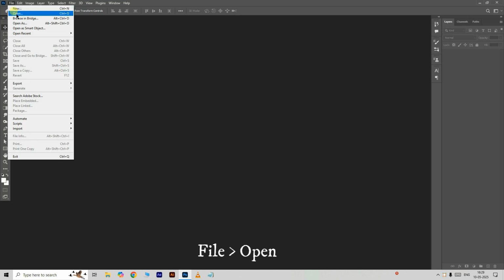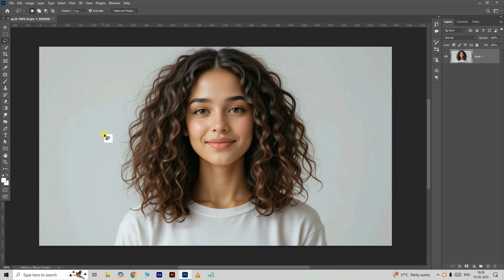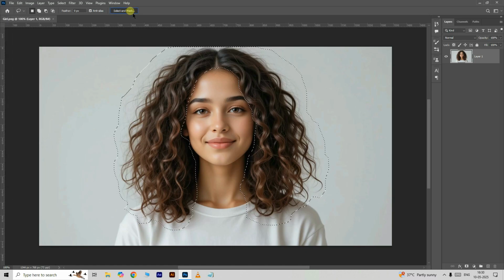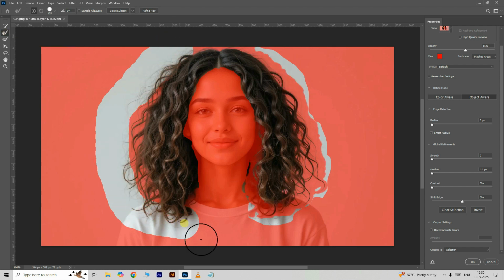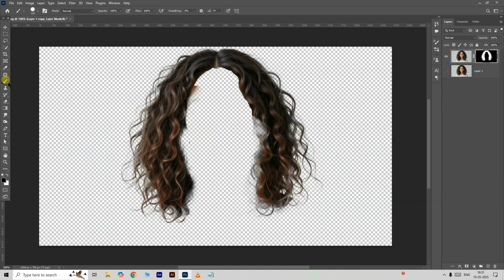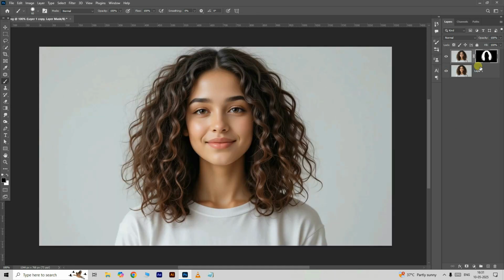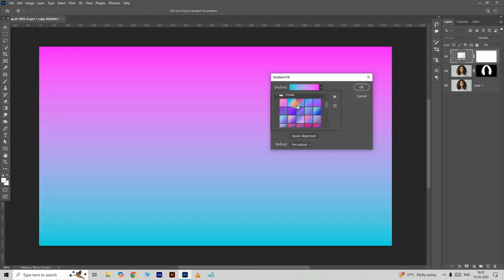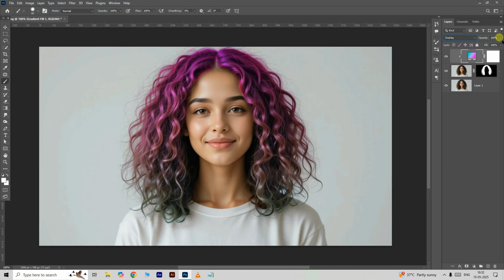How to Change Hair Color in Photoshop: Step-by-Step Tutorial - Photoshop Tutorial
🎨 Learn How to Change Hair Color in Photoshop | Easy Step-by-Step Tutorial! 💇‍♀️

Want to give your hair a digital makeover? In this Photoshop tutorial, I’ll show you how to change hair color realistically and quickly — perfect for beginners and pros alike! Whether you're switching from blonde to brunette, adding highlights, or going bold with pink or blue, this video has you covered.

🔧 What You’ll Learn:

Selecting hair precisely using advanced selection tools

Using Hue/Saturation and Color Balance for natural results

Tips for blending and making the color look realistic

Bonus tricks to experiment with fun, vibrant shades

🖼️ Works great for:

Portrait retouching

Fashion edits

Digital makeovers

💬 Comment your favorite hair color transformation